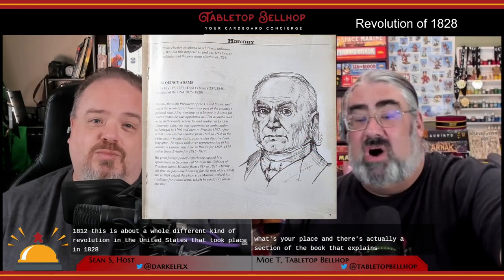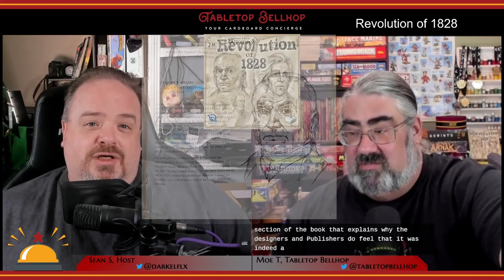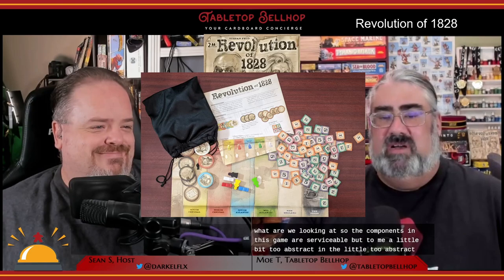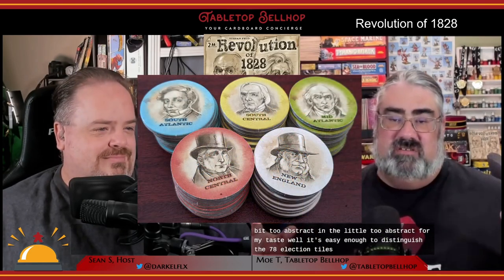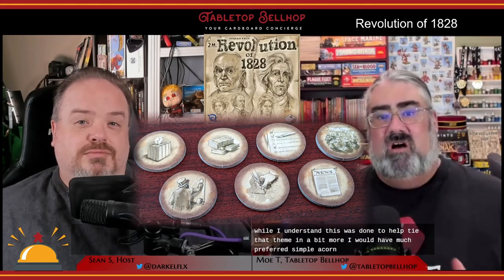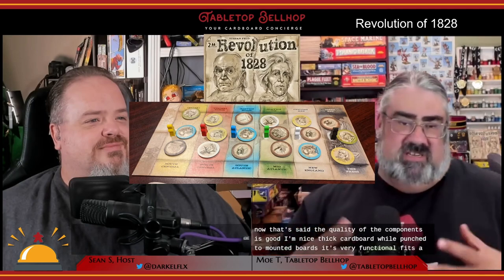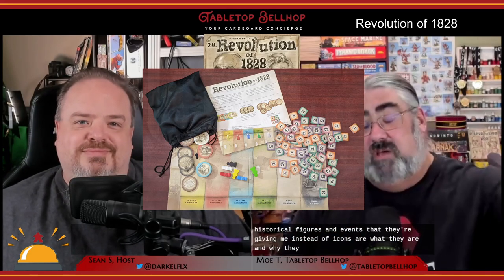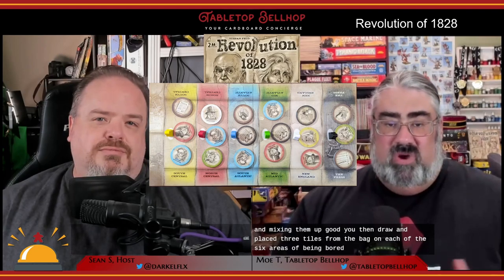Revolution of 1828 Review, Proof you can't judge a game by it's cover or theme alone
I love discovering hidden gem board games. You know, those games that are easy to pass by and overlook but end up being fantastic when you try them? Revolution of 1828 is one of those games.

While the theme of the 1828 US election does nothing for me, the gameplay in Revolution of 1828 really sucked me in. Read on to find out why you should give this game a chance even if the theme doesn’t interest you.

This review is one segment of episode 182 of The Tabletop Bellhop Gaming Podcast, Opening the Box on Pandora.

Timestamps:

00:00 INTRODUCTION AND OVERVIEW
01:53 COMPONENT QUALITY IN REVOLUTION OF 1828
03:21 REVOLUTION OF 1828 OVERVIEW OF PLAY
08:05 OUR THOUGHTS ON THIS TWO-PLAYER TUG OF WAR
14:24 WHO SHOULD CONSIDER PICKING UP REVOLUTION OF 1828?
15:32 CLOSING

From the publisher:

It is 1828, and the time for elections has come around again in this newly-formed democracy we call the United States of America. John Quincy Adams and Andrew Jackson are the candidates vying for the people's votes. For the first time in history, this grand campaign is also fought on the pages of newspapers and in front of an eager public audience. This was an election that found its way into history books with its yet unseen ruthlessness and malevolence. This was America's first smear campaign.

In the two-player game Revolution of 1828, you are trying to become the next President of the United States! To reach this lofty goal, each player tries to take the election tiles that suit you best and hinder your opponent's campaign. Election tiles allow you to garner the allegiance of electors and use the power of smear campaigns to skew the populace in your favor. If you also use the powerful campaign actions to your advantage and have the press look the other way, nothing should stand in your way!

Gain the most votes by the end of the game and start your work as America's seventh President!

Check out our written review of Revolution of 1828 which features more details and some great pics from our plays